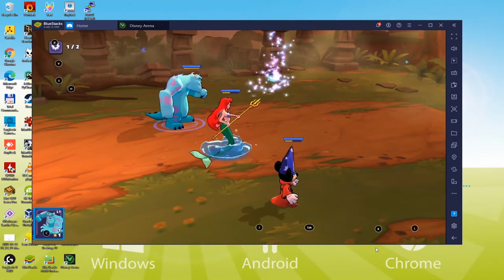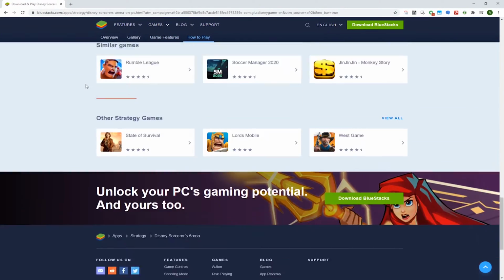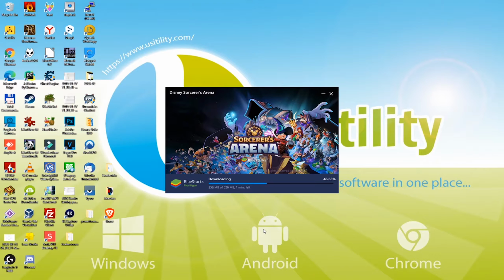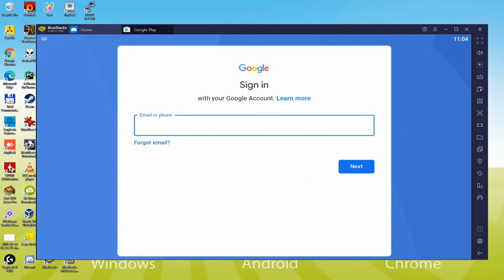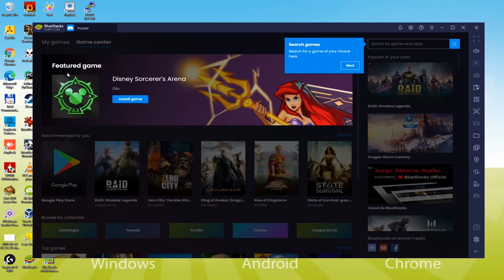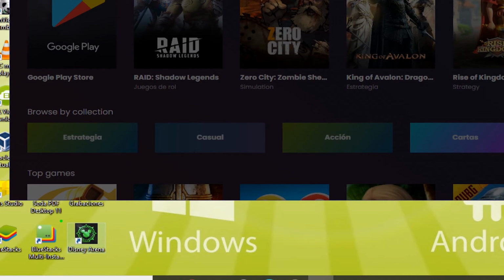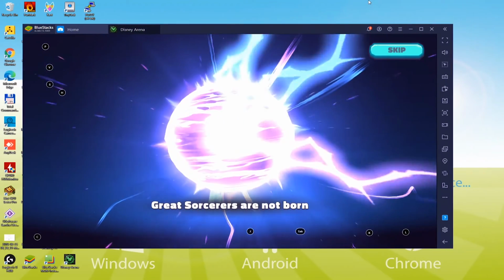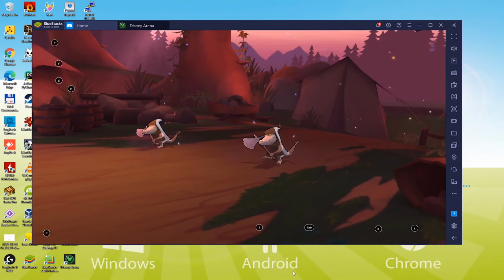🎮 How to PLAY [ Disney Sorcerer's Arena ] on PC ▶ DOWNLOAD FREE Usitility1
How to play Disney Sorcerer's Arena on PC Download free

Here are the instructions:

2) Click on Download Disney Sorcerer's Arena on PC
3) Run the installer downloaded
4) Accept the Windows permissions to run the installer
5) Click on "Install Now".
6) log in to Google Play
7) If the game installation does not launch automatically, click on the Disney Sorcerer's Arena icon on the BlueStacks desktop
8) Click the "Skip" button in the "Complete Account Setup" window
9) Click on the "Install" button
10) Click on "Open" and enjoy the Disney Sorcerer's Arena on your PC

Disney Sorcerer's Arena is a new turn-based RPG with the ability to battle other players in real-time. An exciting world of wizards competing for the right to be called the best awaits you. Gather a team of legendary Disney and Pixar heroes and test your strength in the arena.
Disney Sorcerer's Arena: the place to fight legends!

- Take part in battles with other players in real-time.
- Develop strategies
- Collect hundreds of legendary Disney and Pixar characters
- Use the unique abilities of the characters
- Take part in club conquests - epic team battles and daily events await you.

If you want to download Disney Sorcerer's Arena on PC it's very easy. Click on the above link, and follow the video instructions. BlueStacks, the Android emulator, will be installed on your PC so you can play easily on your Computer.

Disney Sorcerer's Arena is a mobile game, but you can download and play it on PC in a few minutes.